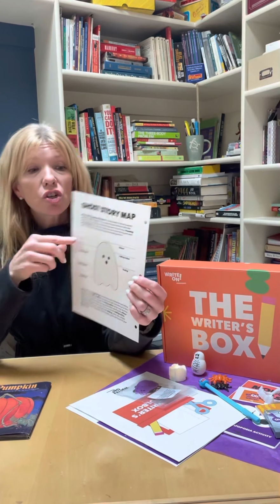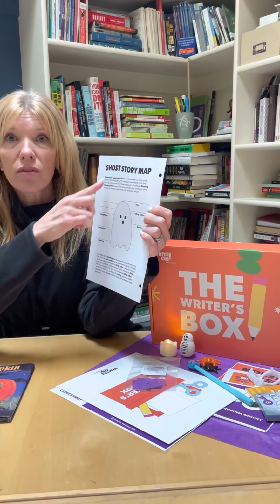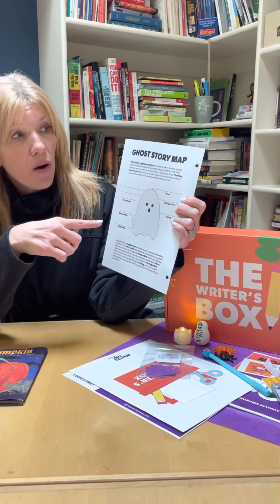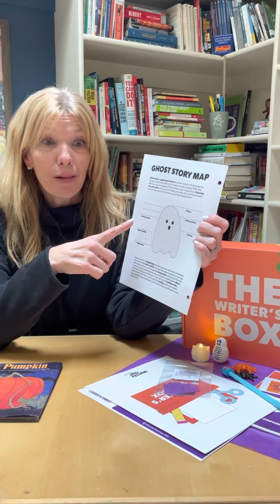Spooky Tales Box— Reading Like a Writer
Carrie from the Writer’s Box reads a Halloween story like a “writer” and helps kids think about the story they are going to write this month with their October Writer’s Box.